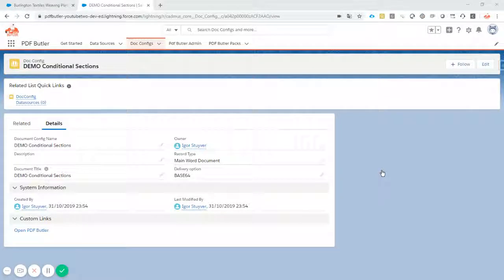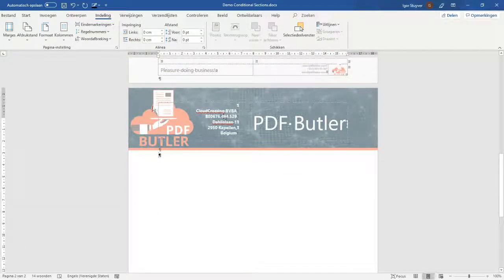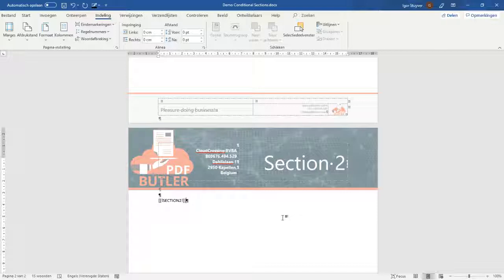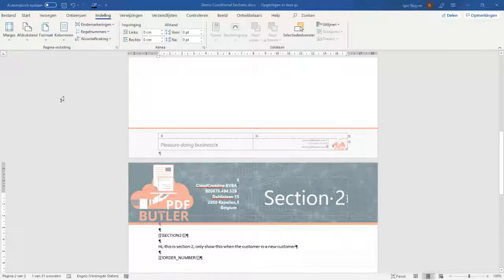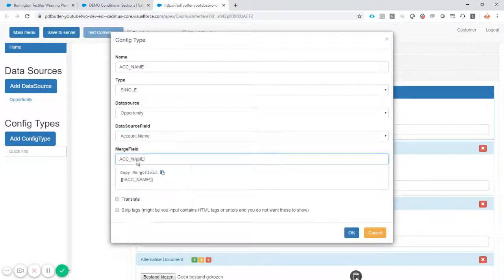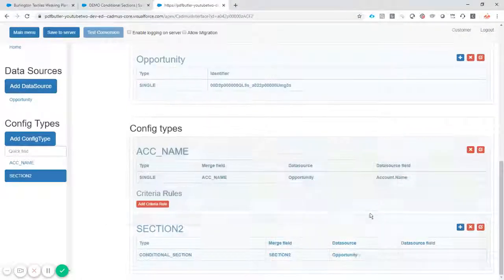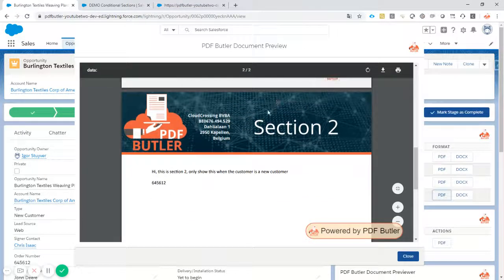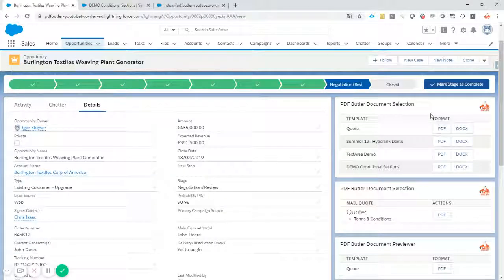Summer 19 - Conditional Sections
This video shows how to add a Section in MS Word and how to use PDF Butler to dynamically decide, via criteria, if this Section should show or hide